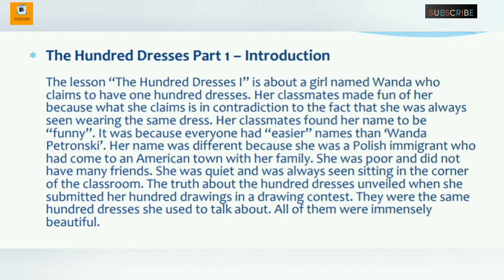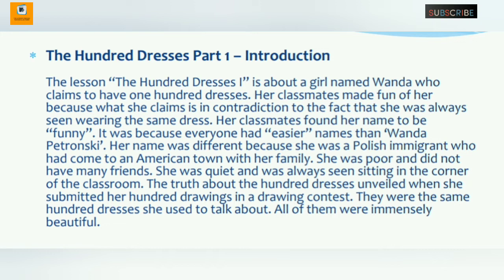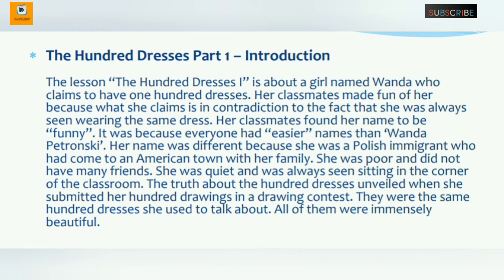Introduction of The Hundred Dresses part 1 by Eleanor Estes class 10 CBSE.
Students in this video I have discussed about the introduction of the Hundred Dresses part 1 by Eleanor Estes class 10 CBSE. I think this video will be informative.